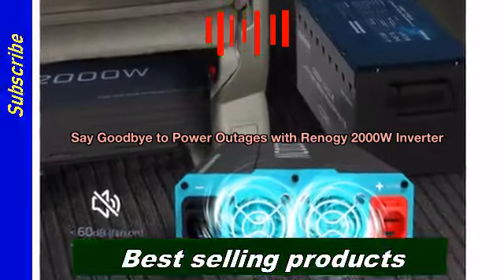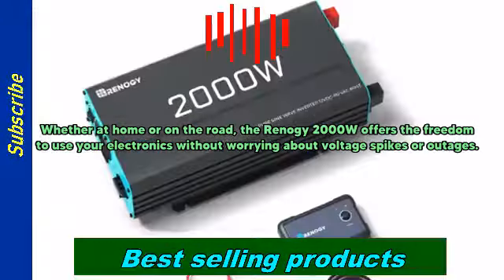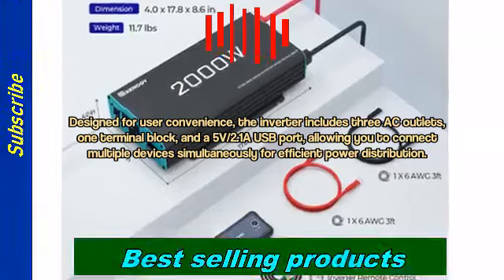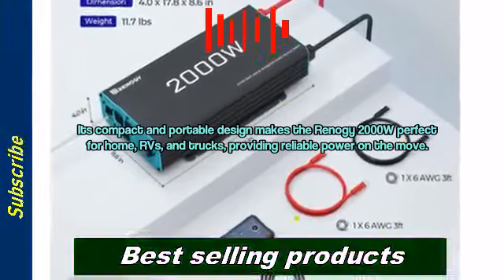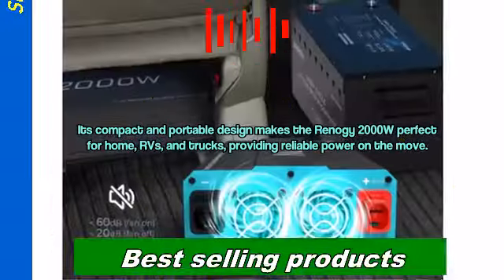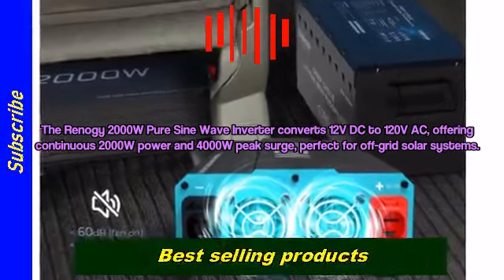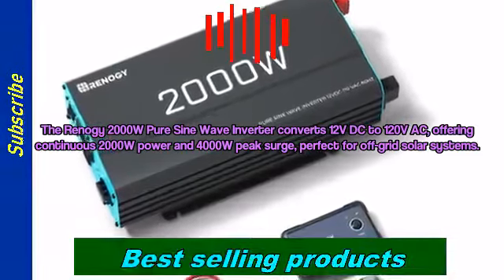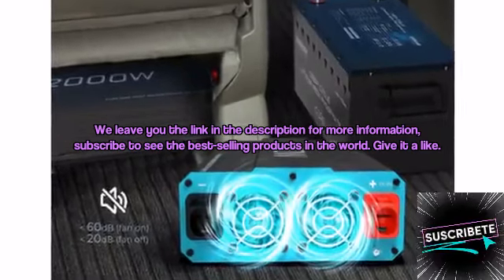↳➜Say Goodbye to Power Outages with Renogy 2000W Inverter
Renogy 2000W Pure Sine Wave Inverter 12V DC to 120V AC Converter for Home, RV, Truck, Off-Grid Solar Power Inverter 12V to 110V with Built-in 5V/2.1A USB / Hardwire Port, Remote Controller